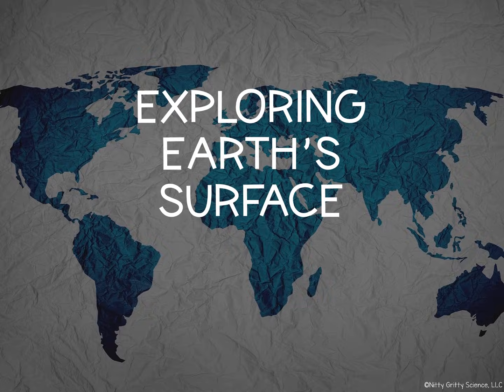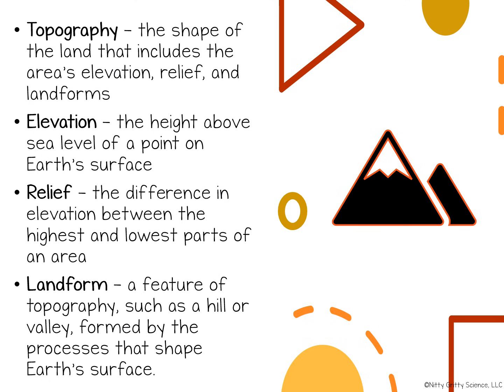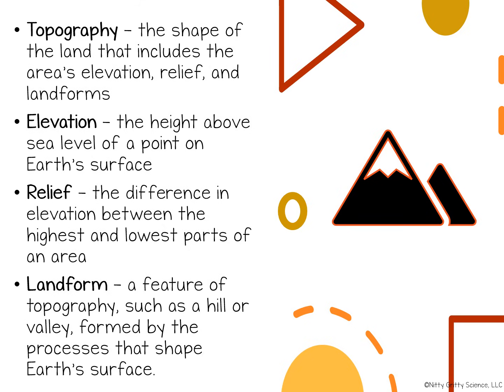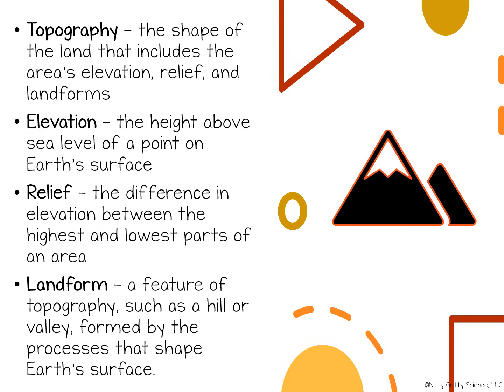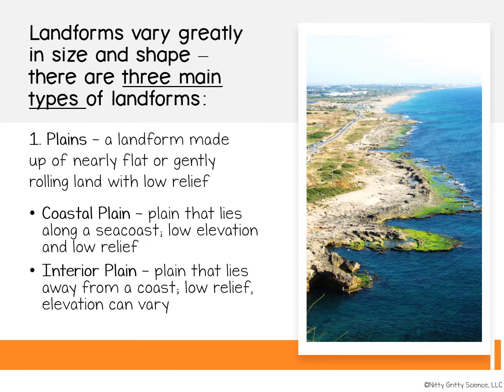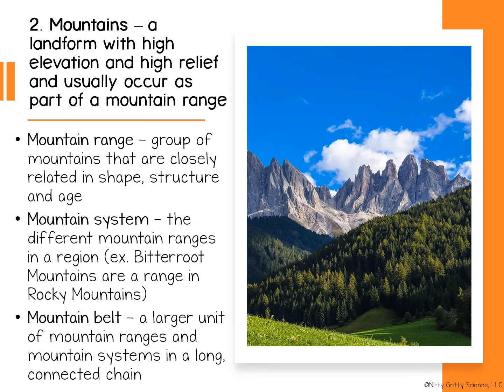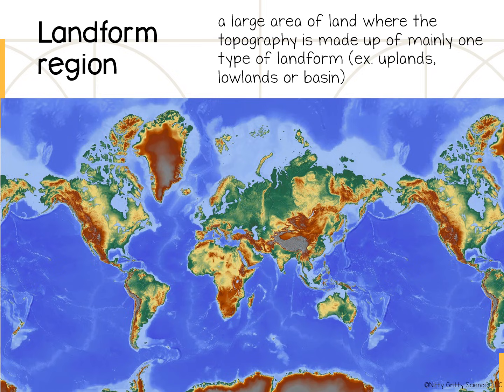Mapping Earth's Surface: Sec. 1: Exploring Earth's Surface